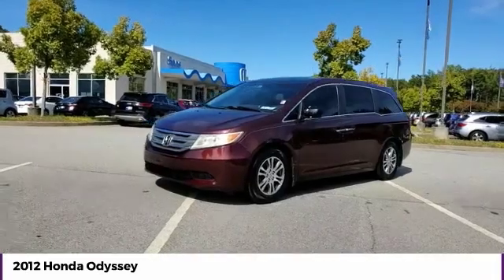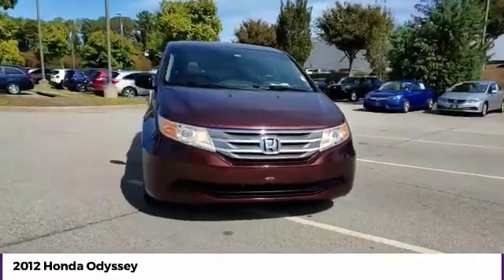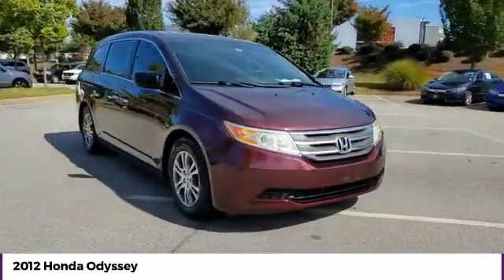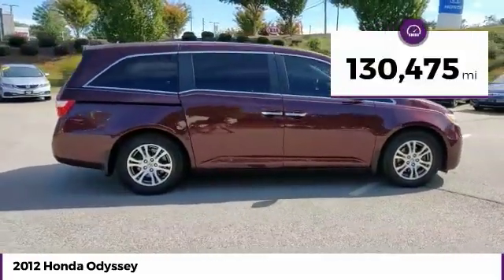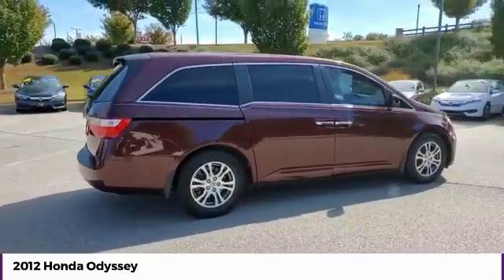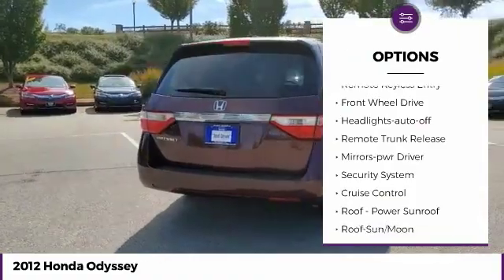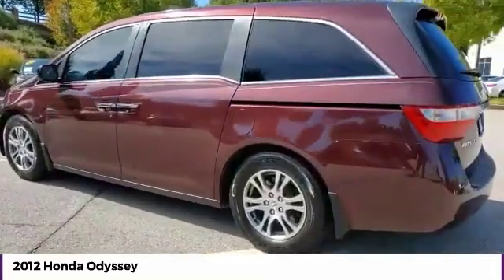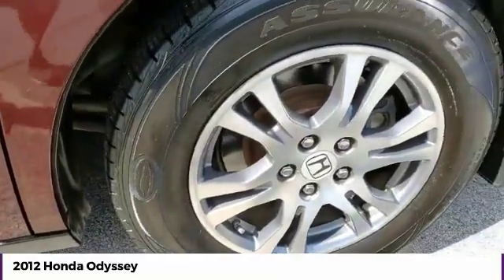2012 Honda Odyssey EX-L Used 23874A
McDonough,Morrow,Griffin,McDonough
2012 Honda Odyssey EX-L - $12779

Sons Honda
105 Sons Drive

* CLEAN CARFAX REPORT NO DAMAGE, * 3RD ROW SEATING, * POWER PACKAGE, * ALLOY WHEELS, * LEATHER, * LOCAL TRADE, * LOW PAYMENTS!, * NON SMOKER, * POWER SUNROOF/MOONROOF, * AUTOMATIC HEADLIGHTS, * BACKUP CAMERA, * BLUETOOTH, * HEATED SEATS, * POWER SEAT.* DVD!brbr 18/27 City/Highway MPGbrbrAwards:br * 2012 KBB.com Best Resale Value Awards * 2012 KBB.com 10 Most Comfortable Cars Under $30,000 * 2012 KBB.com 10 Best Used Family Cars Under $15,000 * 2012 KBB.com 10 Best Family Cars * 2012 KBB.com Brand Image Awardsbr2016 Kelley Blue Book Brand Image Awards are based on the Brand Watch(tm) study from Kelley Blue Book Market Intelligence. Award calculated among non-luxury shoppers.  Kelley Blue Book is a registered trademark of Kelley Blue Book Co., Inc. Reviews:br * Agile handling; fuel-efficient V6; quiet cabin; configurable second-row seat; top safety scores; easy-to-fold third-row seat. Source: Edmundsbr * If you need a comfortable, roomy and reliable family wagon that is also slightly cool and holds it value like gold in a bear market, the 2012 Honda Odyssey is the minivan for you. Source: KBB.com